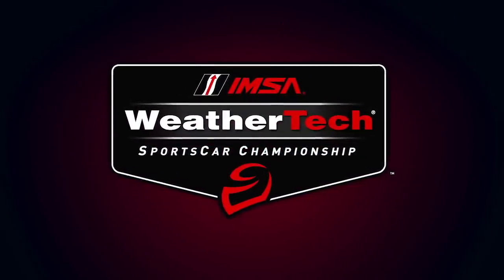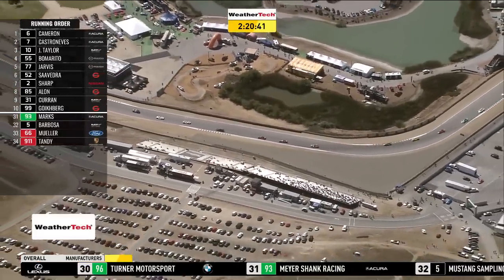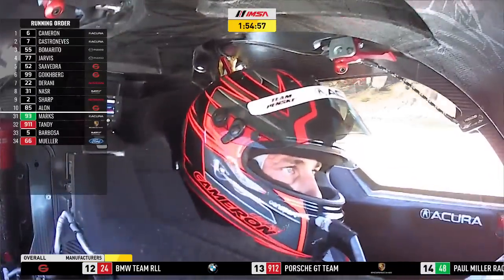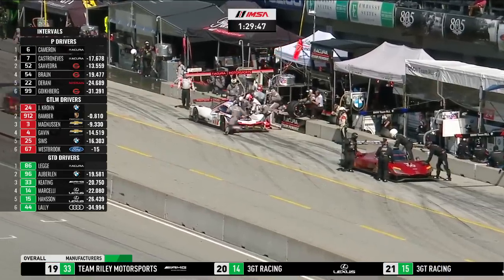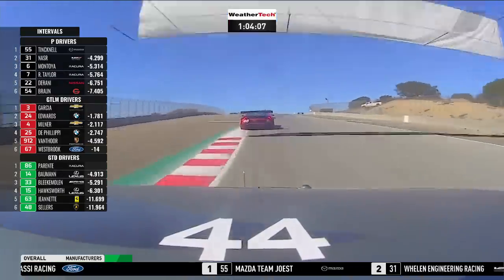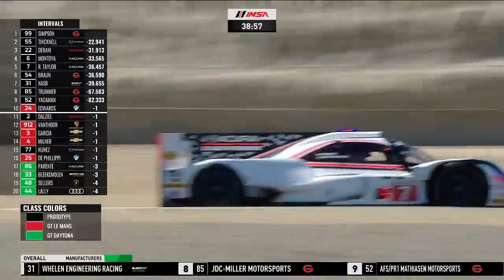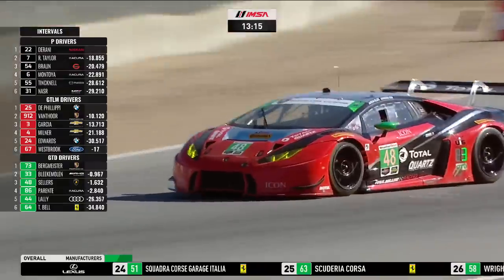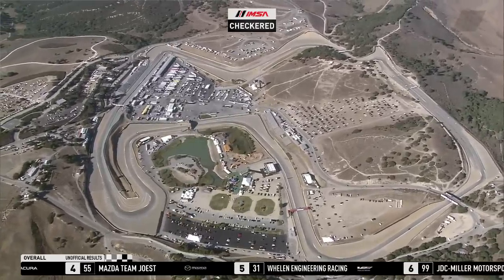2018 America's Tire 250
Relive all the action from WeatherTech Raceway Laguna Seca, the eleventh race of the 2018 IMSA WeatherTech SportsCar Championship season.